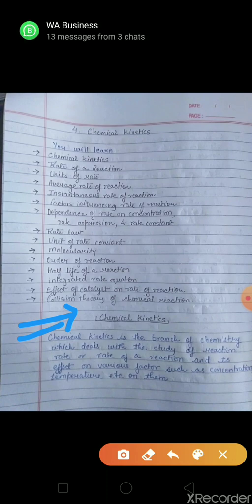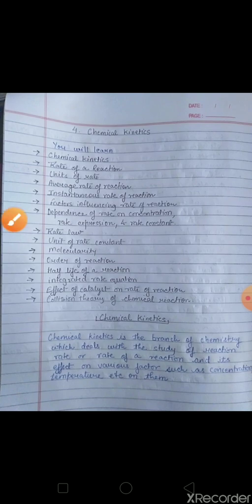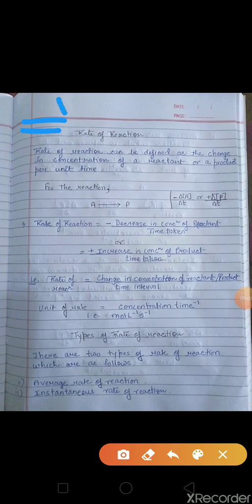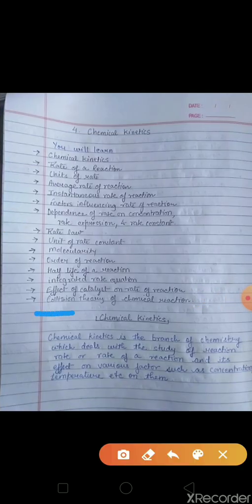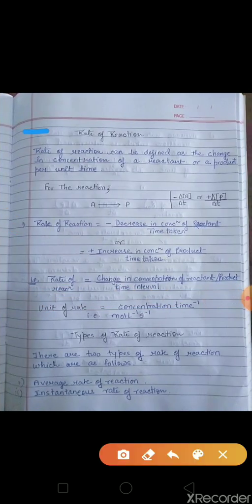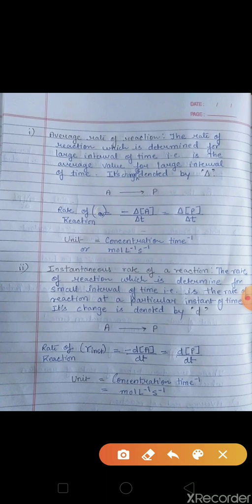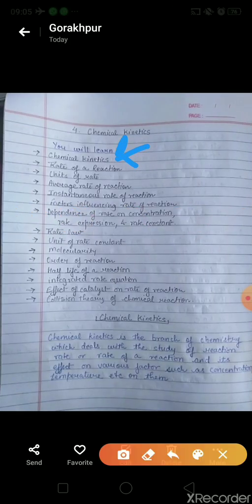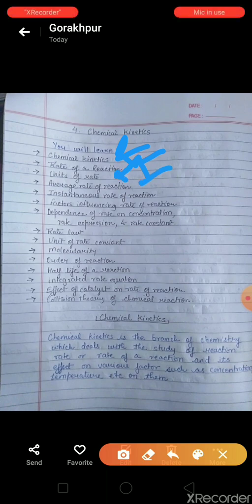Lecture 1 chemical kinetics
Class 12 (physical chemistry chapter 4)